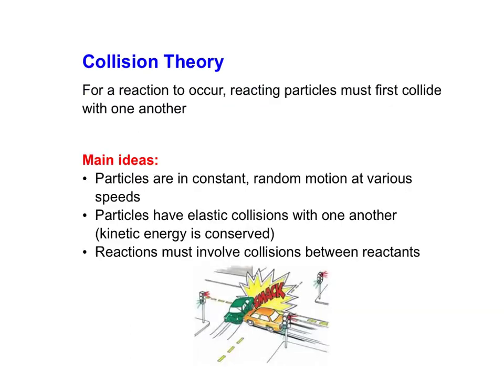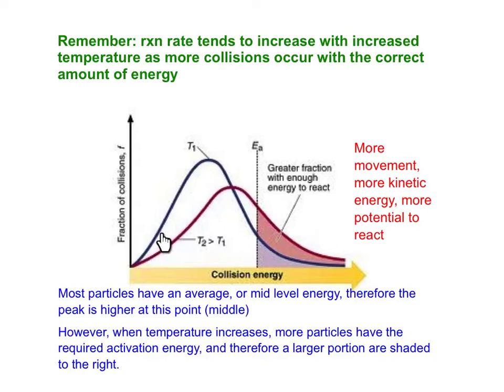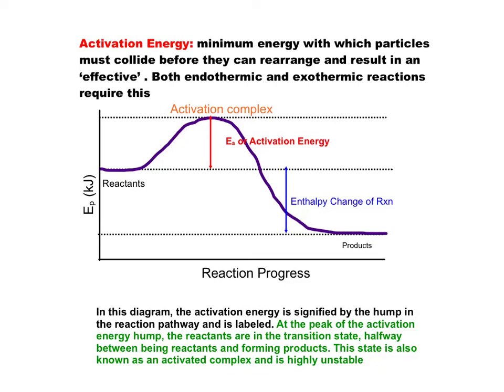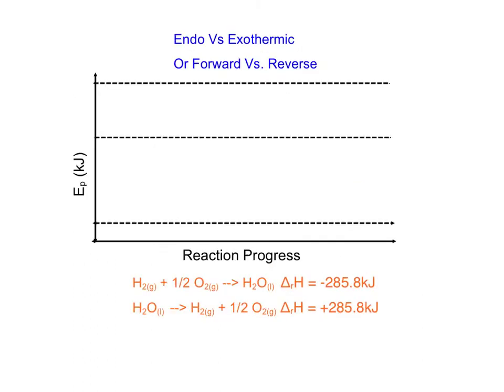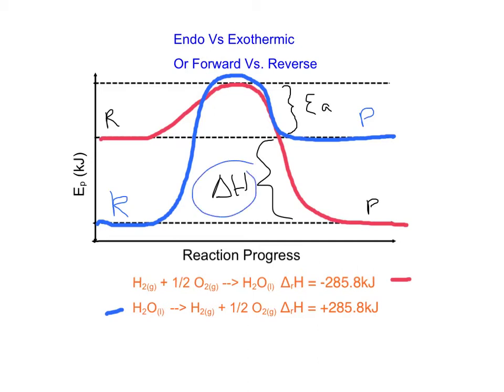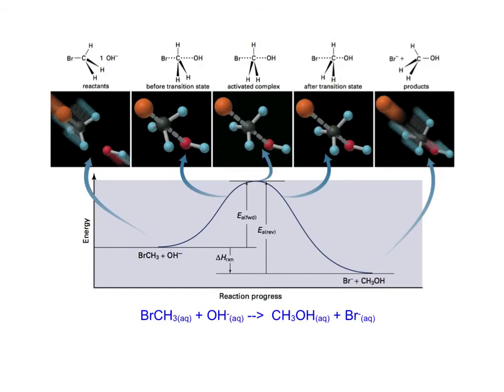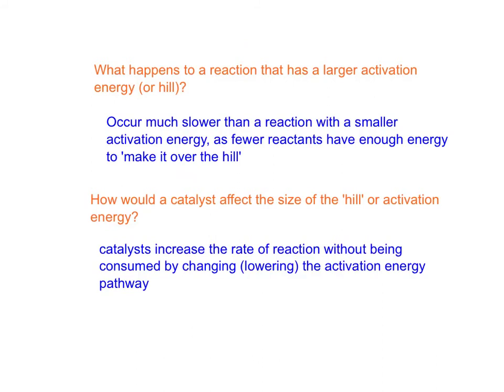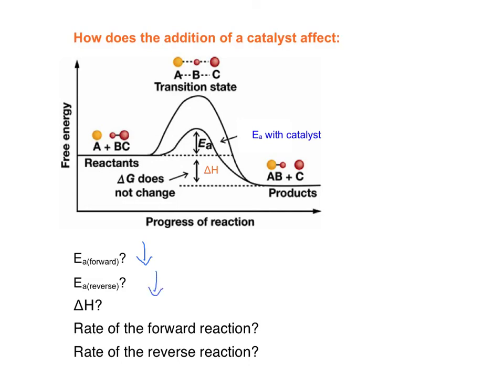Activation Energy Diagrams & Catalysts